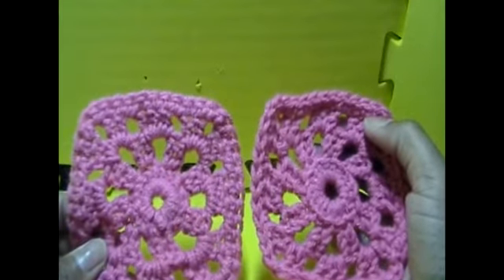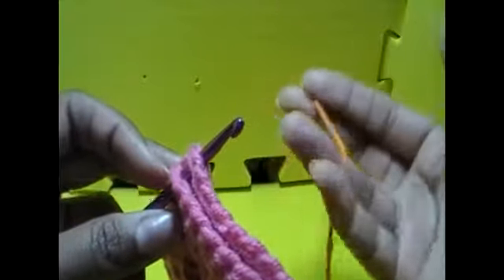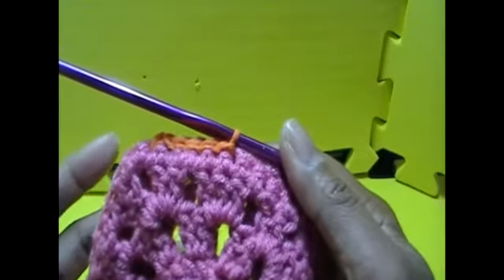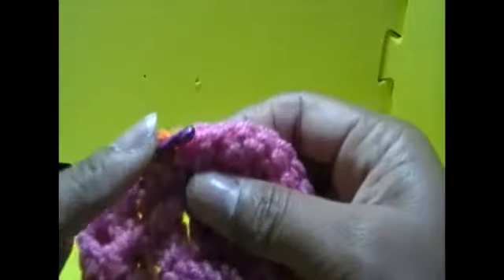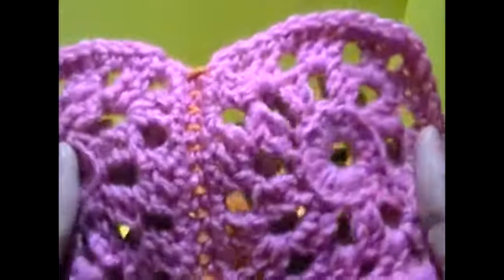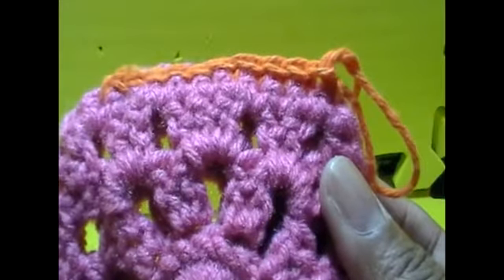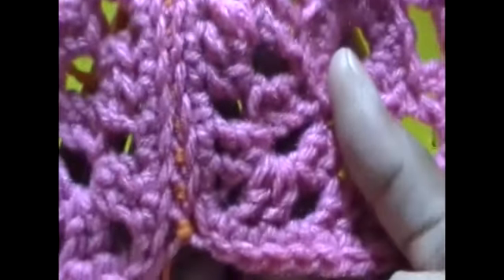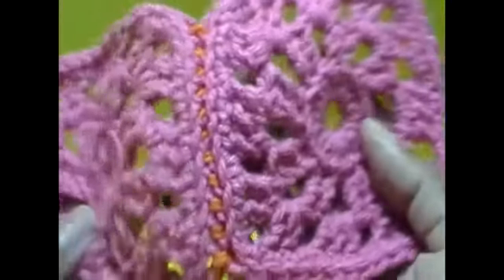Lefty Crochet: Joining Granny Squares(Request)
I show several variations to joining granny squares.  These techniques can be used on joining anything in your crochet projects.